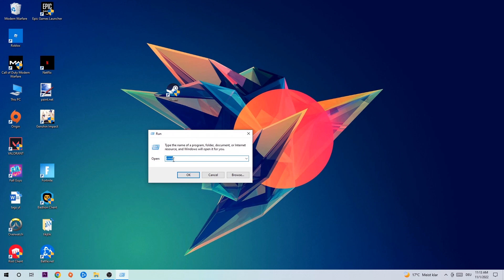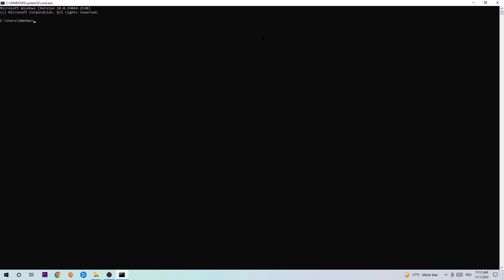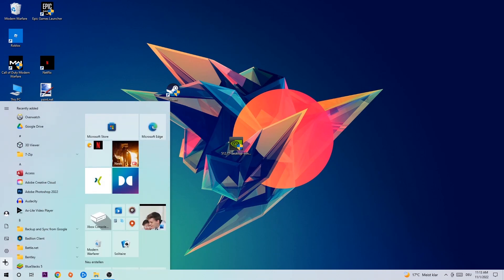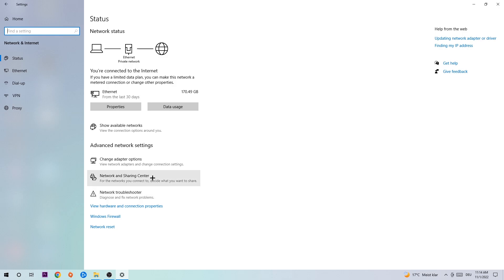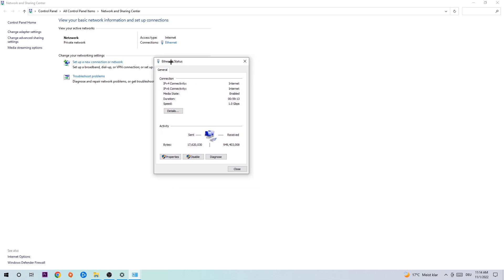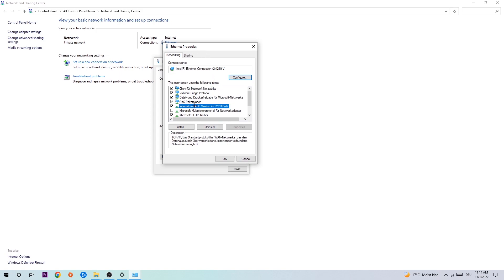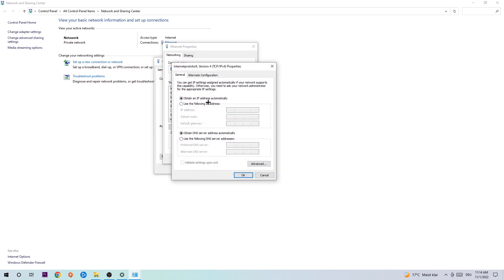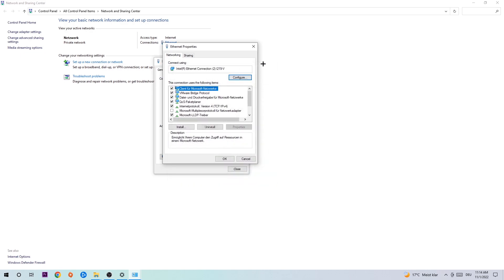Risk of Rain 2 – How to Fix Can't Connect to Server – Complete Tutorial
Risk of Rain 2 can't connect to server,
Risk of Rain 2 can't connect to server fix,
Risk of Rain 2 can't connect to server pc,
Risk of Rain 2 can't connect to server ps4,
Risk of Rain 2 can't connect to server ps5,
Risk of Rain 2 can't connect to server xbox,
how to fix Risk of Rain 2 cant connect to server,
how to fix Risk of Rain 2 cant connect to server fix,
how to fix Risk of Rain 2 cant connect to server pc,
how to fix Risk of Rain 2 cant connect to server ps4,
how to fix Risk of Rain 2 cant connect to server ps5,
how to fix Risk of Rain 2 server error,
how to fix Risk of Rain 2 server connection error,
how to fix Risk of Rain 2 servers,